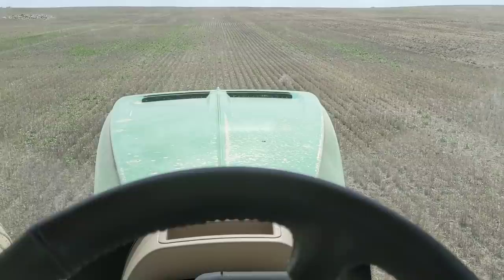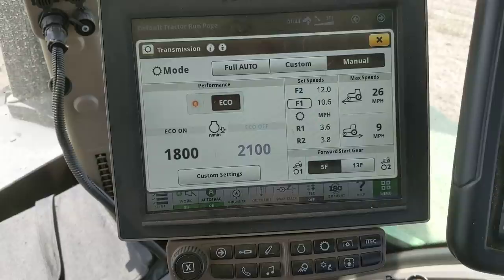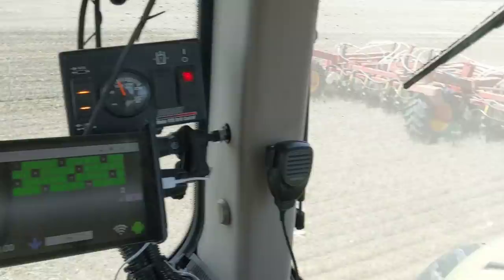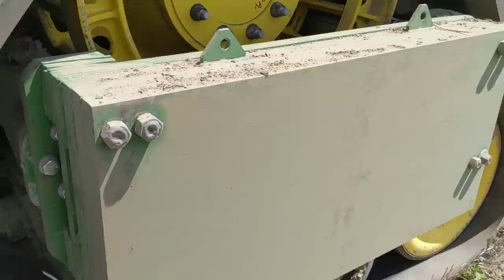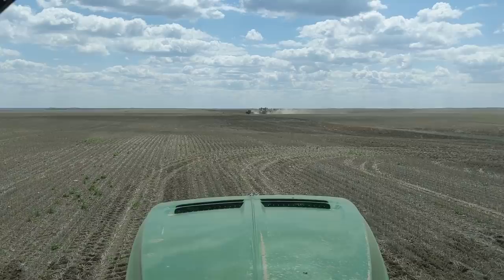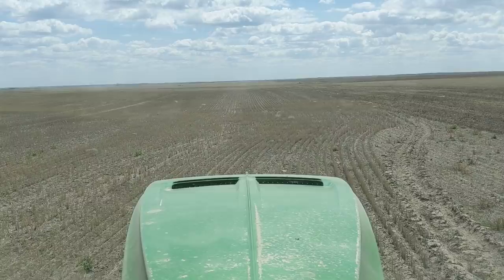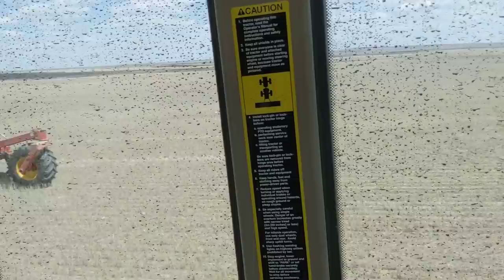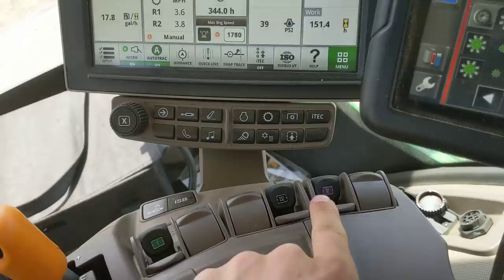Full John Deere RX620 Review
John Deere 620 Review vs Case 620..